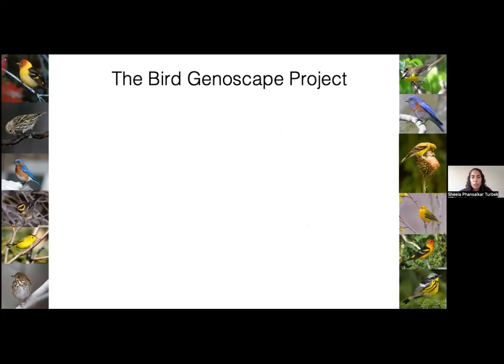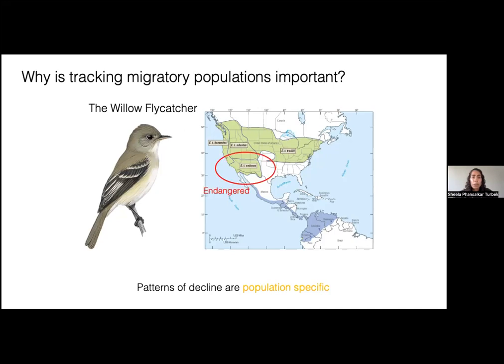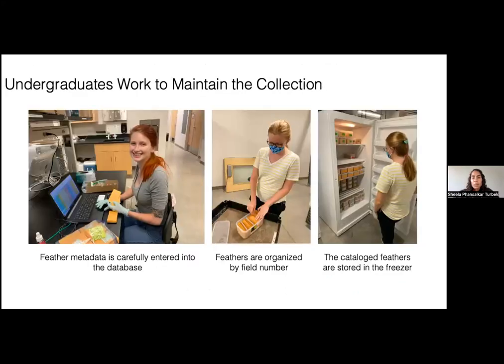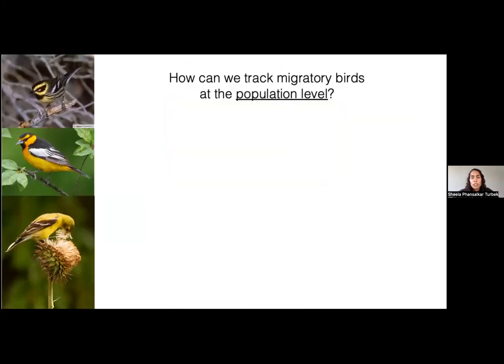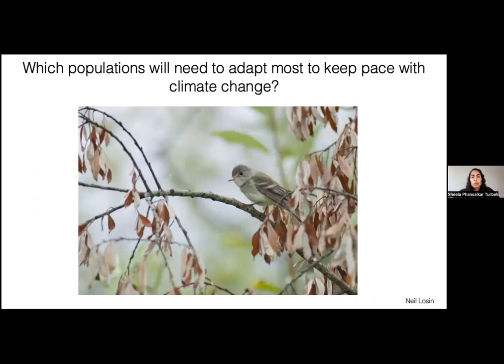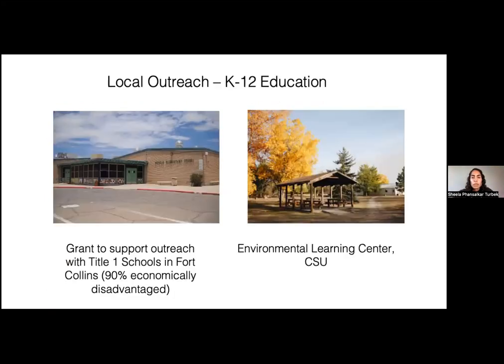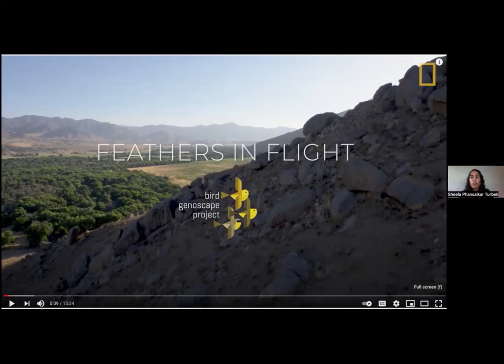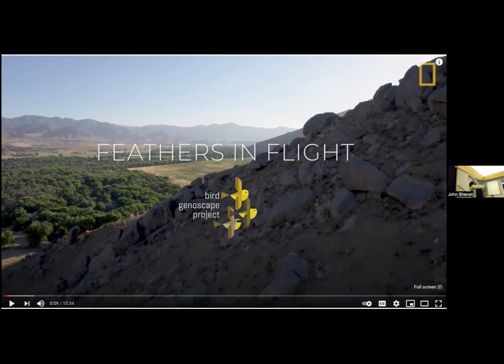Fort Collins Audubon Meeting 5/12/22 - Dr. Sheela Turbek presents "The Bird Genoscape Project"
"According to recent research, North American birds have plummeted by nearly 30% since 1970, a staggering population decline that corresponds to almost three billion birds. The Bird Genoscape Project is a multi-university initiative to map the population-specific routes of migratory birds using genomic tools.. This talk highlights some of the ways in which the project applies genomic tools to connect migratory bird populations across time and space and understand how populations may respond to future environmental stressors.

Dr. Sheela Turbek is a postdoctoral researcher in Dr. Kristen Ruegg’s lab at Colorado State University. Her doctoral research at the University of Colorado Boulder focused on the role of mate choice and migratory behavior in generating and maintaining avian diversity. Lately, she is interested in using genomic tools to advance the conservation of threatened avian species."

Fort Collins Audubon Society is a non-profit organization dedicated to nature appreciation, environmental education, and conservation activities in Northern Colorado.